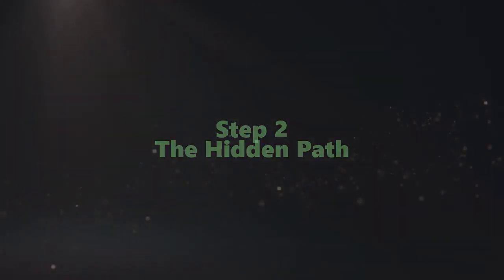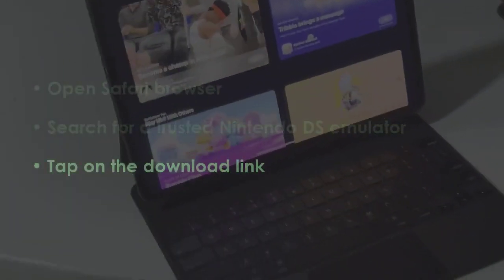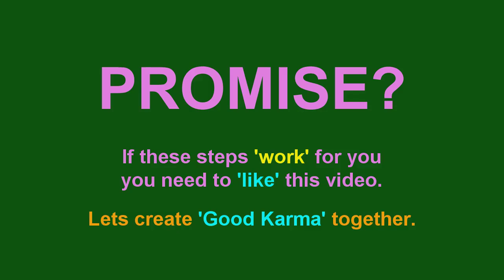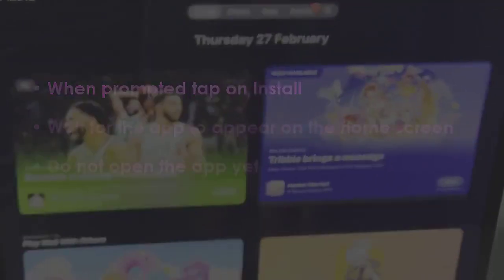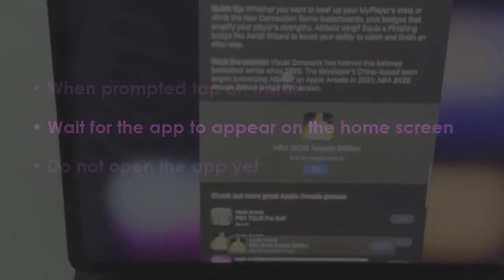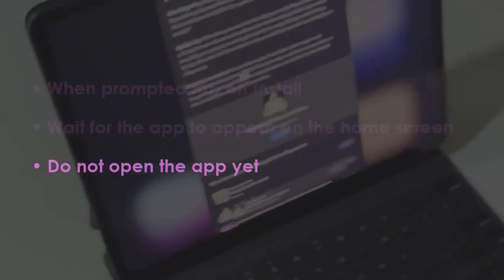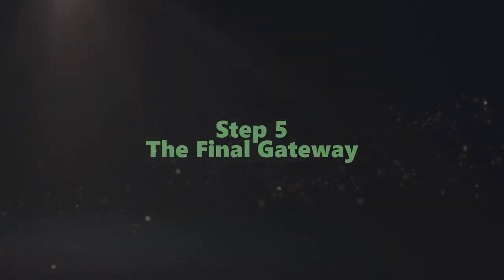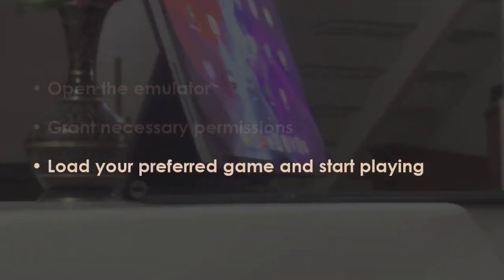HOW TO GET NINTENDO DS EMULATOR ON IPAD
This point by point guide will help you in fixing ipad issues. howtogetnintendodsemulatoronipad how to get nintendo ds emulator on ipad Guide : [ how to get nintendo ds emulator on ipad ]